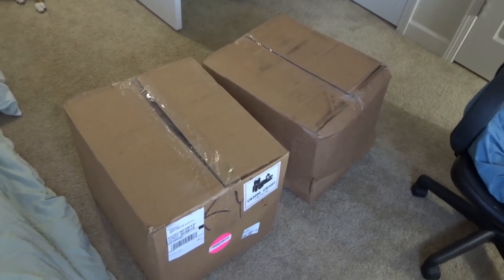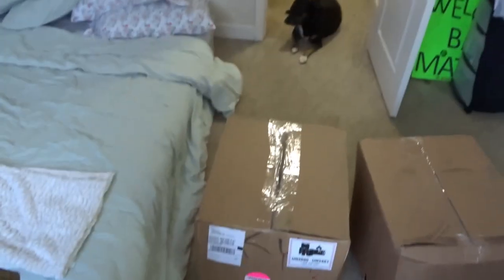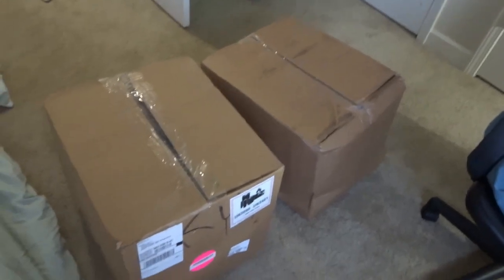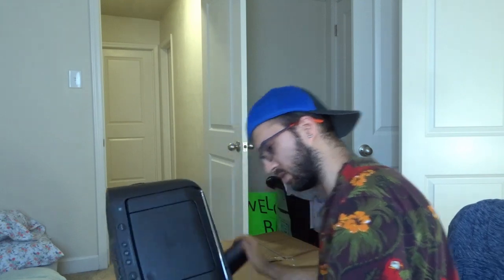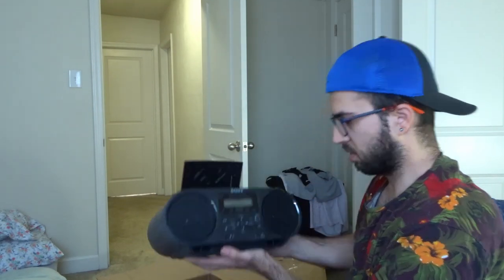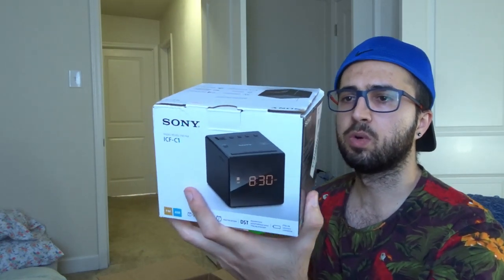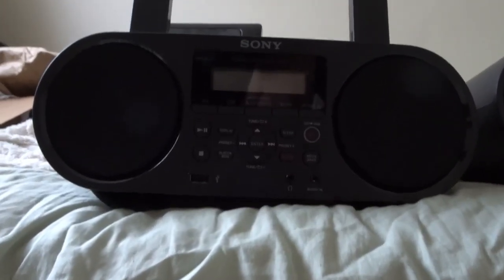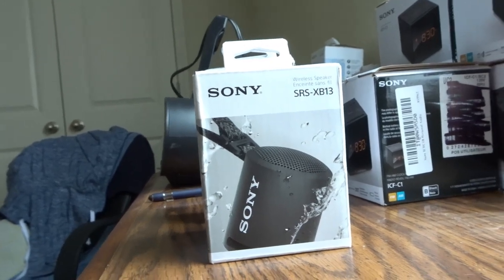I Started A Side Hustle Business From Home